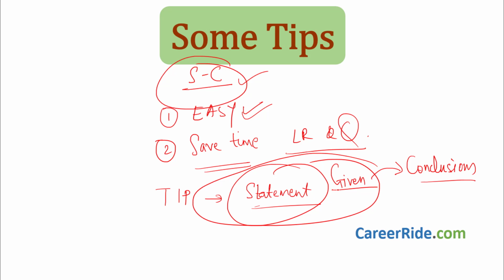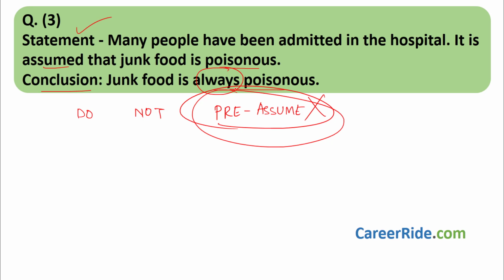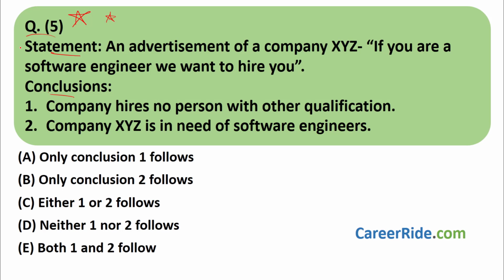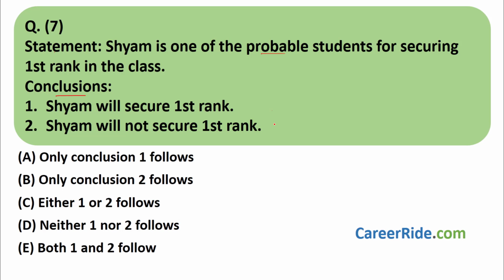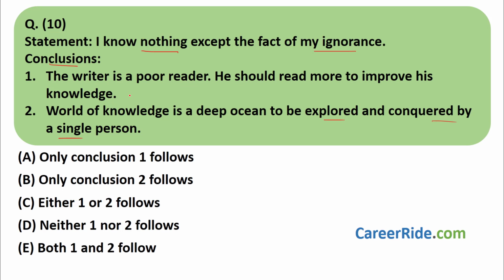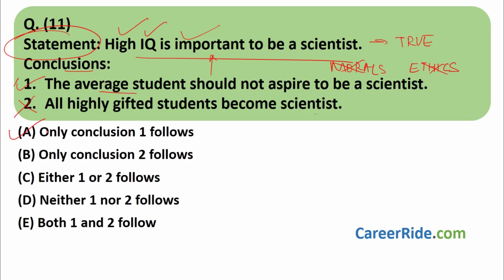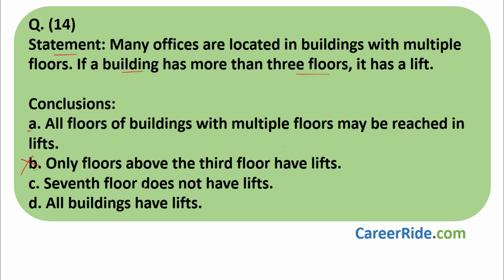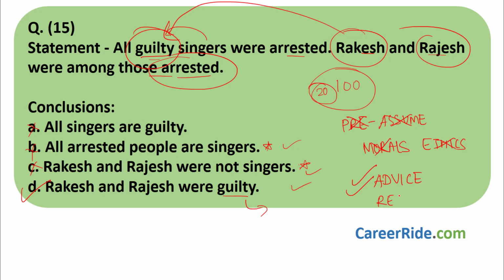Statement and Conclusion - Tricks & Shortcuts for Placement tests, Job Interviews & Exams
Crack the logical reasoning section of Placement Test or Job Interview at any company with shortcuts & tricks on Statement and Conclusion. Extremely helpful for the preparation of entrance exams like MBA, Banking – IBPS, SBI, UPSC, SSC, Railways etc.